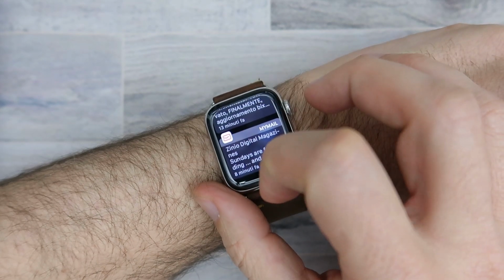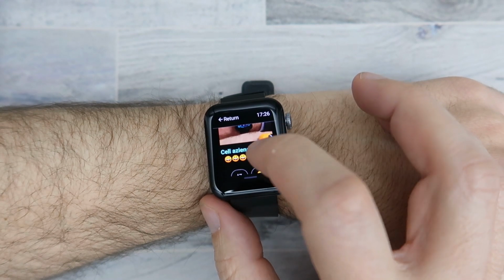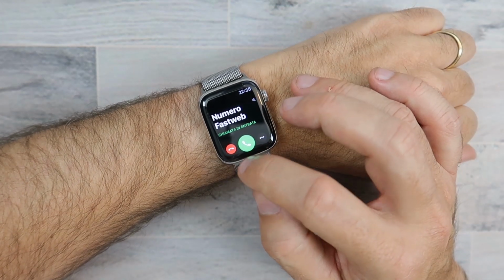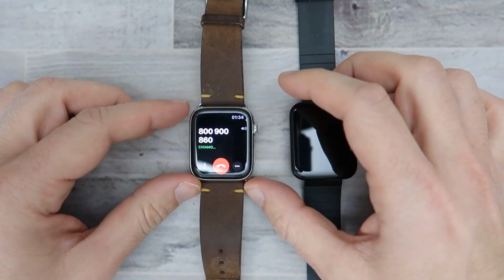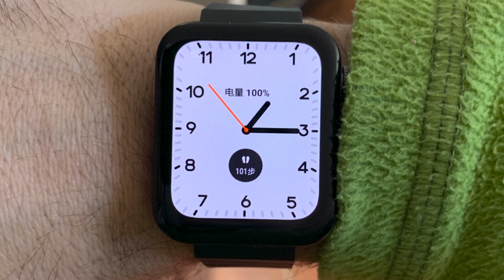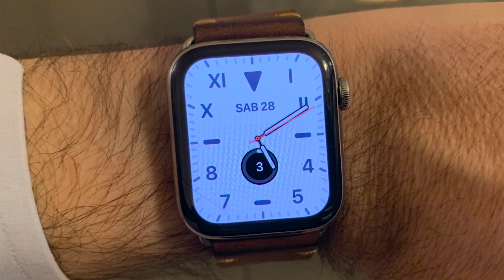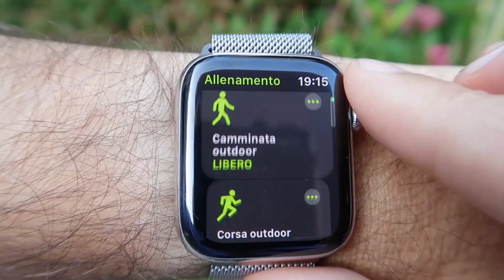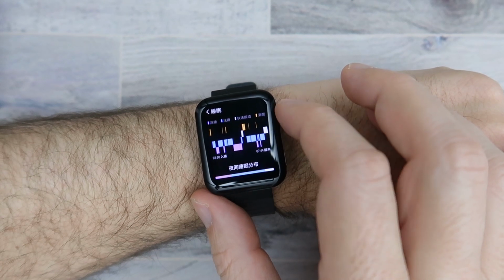Apple Watch 5 VS Mi Watch - ENG Version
I tried to compare the new Mi Watch to the king, the Apple Watch 5. And, despite some minor aspects to emprove (design first of all) the Mi Watch, if available outside China, has everything to compete with the Apple Watch 5. And what a battery.